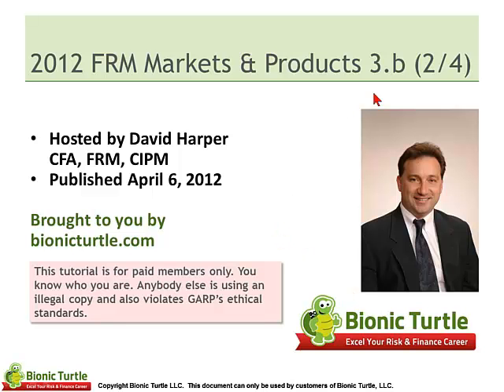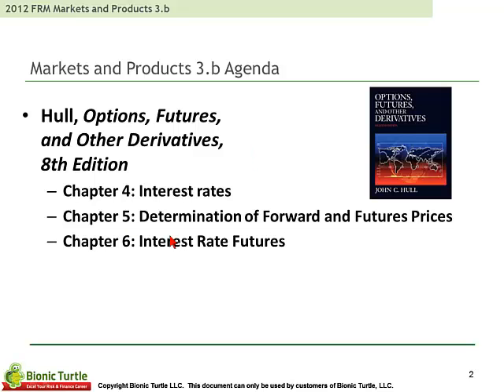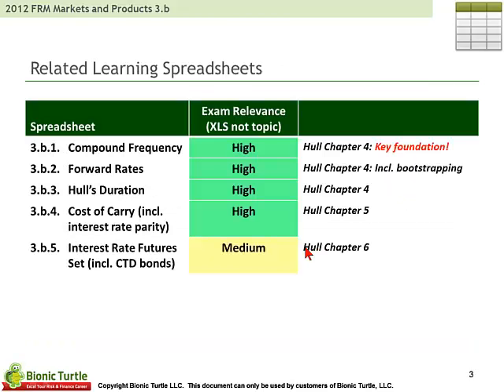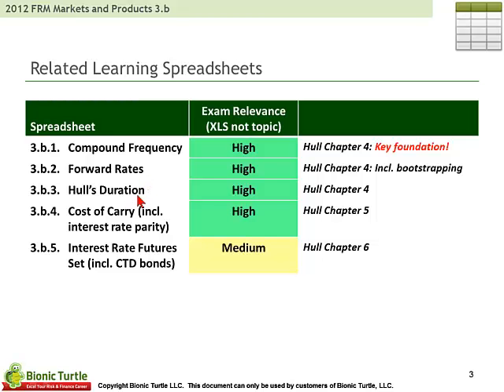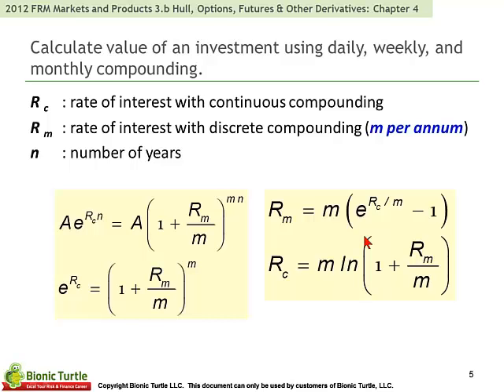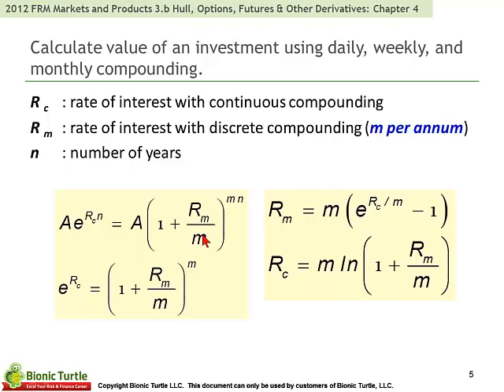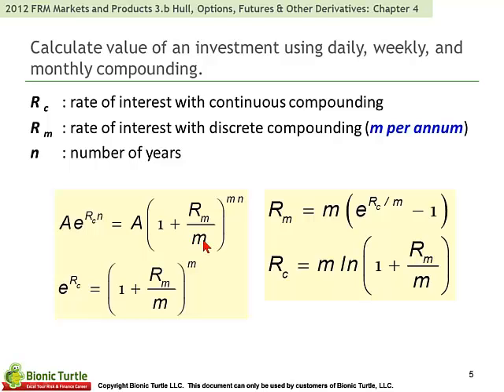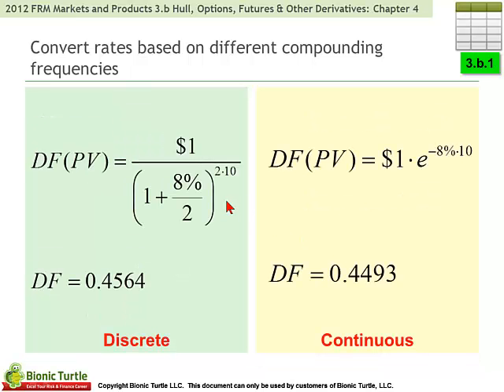2012 FRM Markets & Products T3.b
This is a sample of our 2012 FRM Markets & Products T3.b video tutorials.